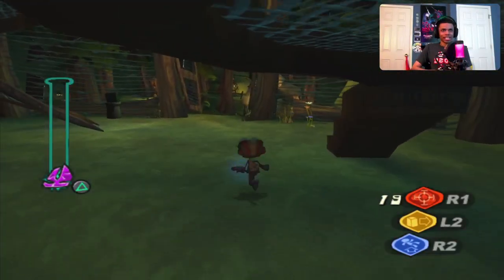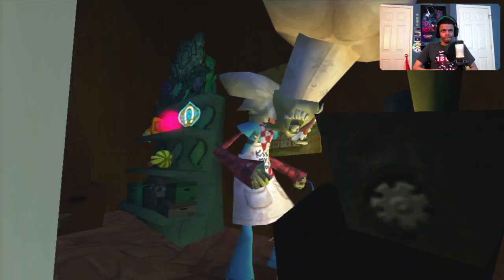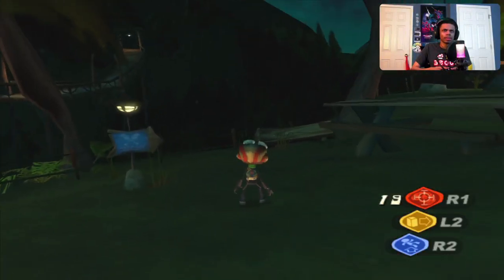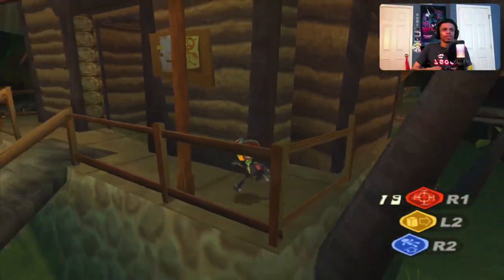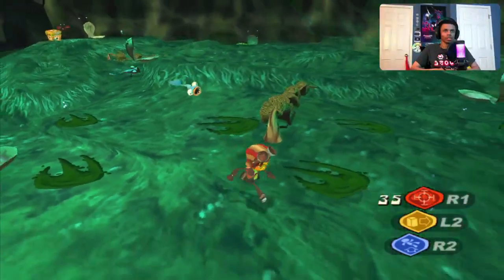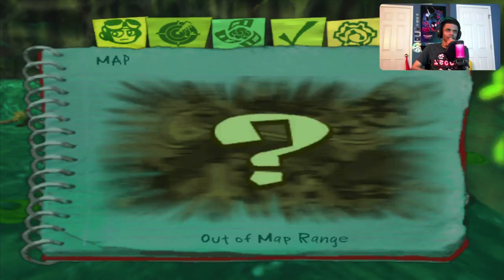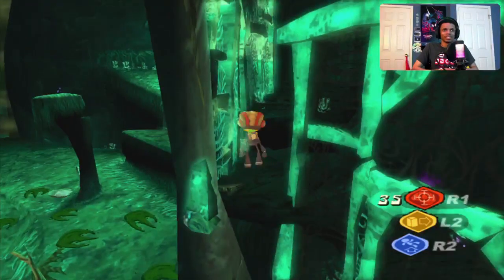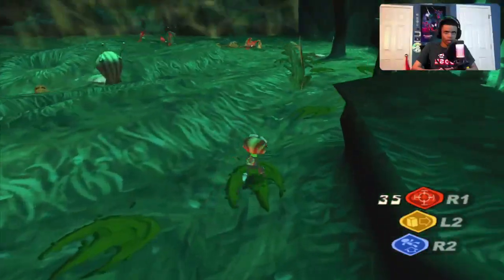800+ Arrowheads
I finish up Arrowhead collecting! Finally got the 800 arrowheads that I needed!